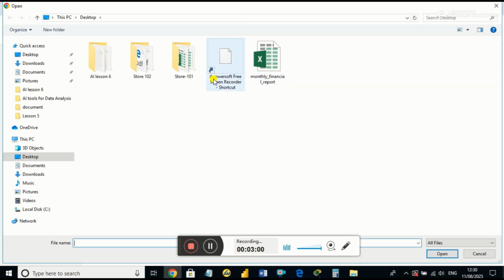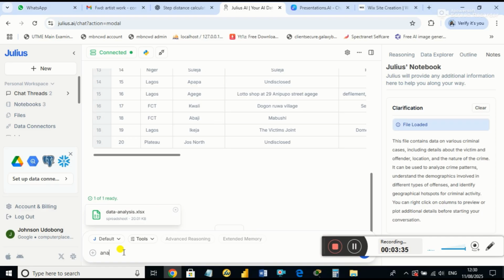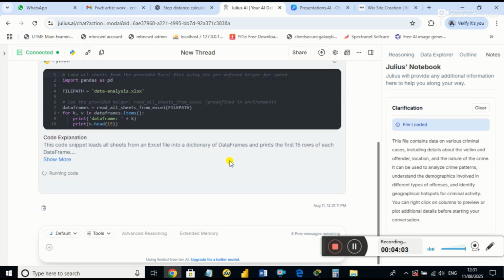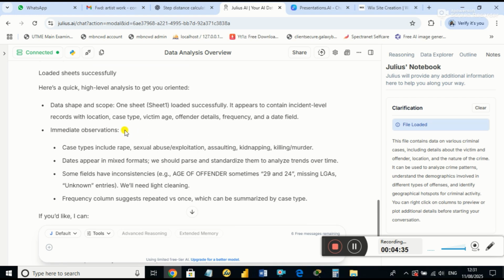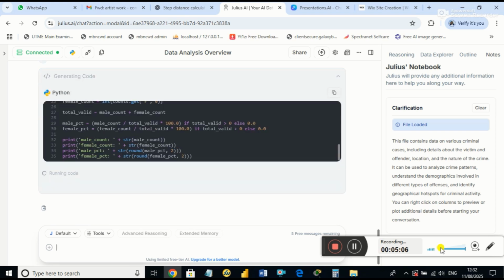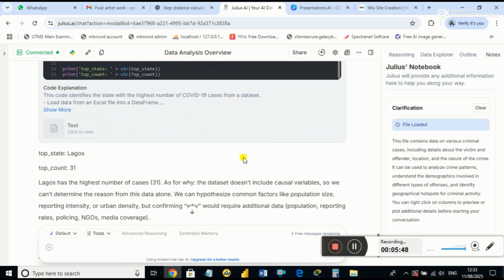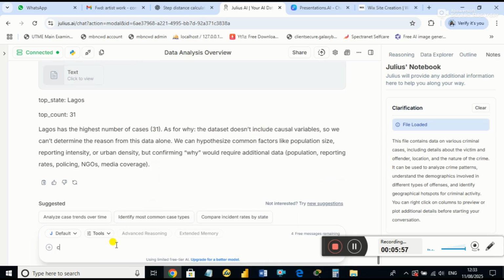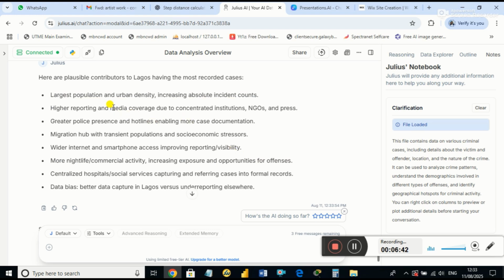How to Use Julius AI for Data Analysis | Step-by-Step Guide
Want to make your data analysis faster and smarter?
In this video, I’ll walk you through how to use Julius AI to analyze data with ease. You’ll learn how to upload your data, run analysis, and interpret results — all without needing complex coding skills.

Simple walkthrough for beginners
Practical examples of data analysis
Save time and boost productivity with AI

Creator: Johnson Morrison Udobong